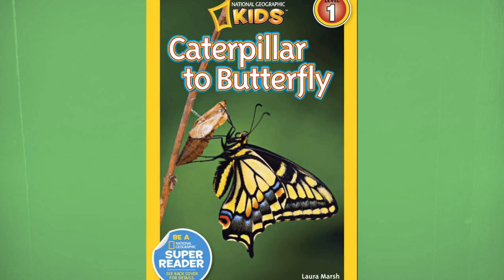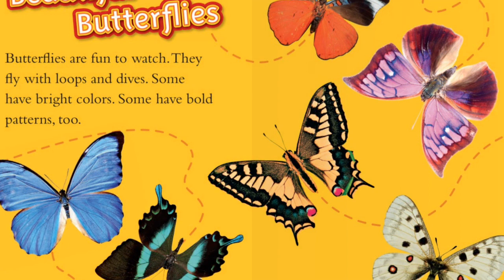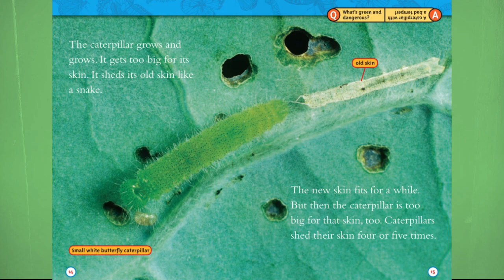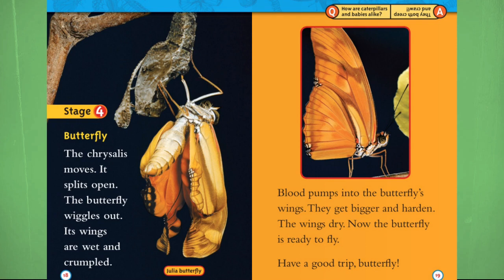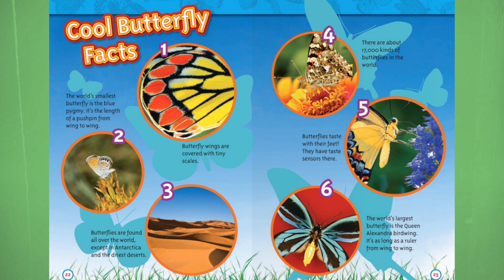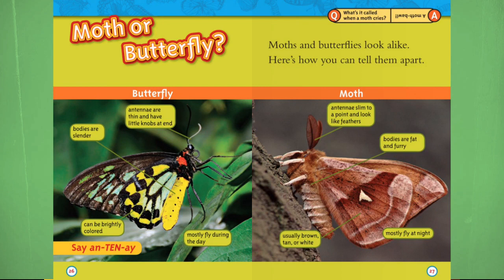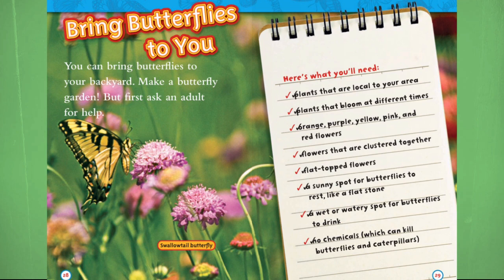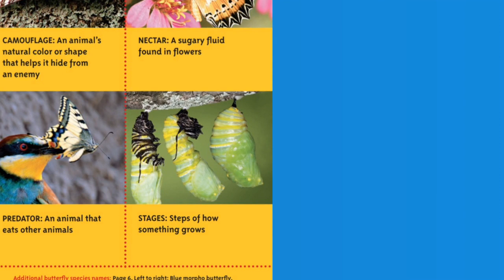Caterpillar to butterfly national geographic | Science read aloud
Caterpillar to butterfly national geographic
BY Laura Marsh